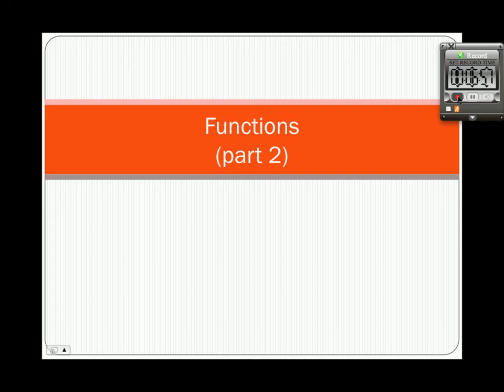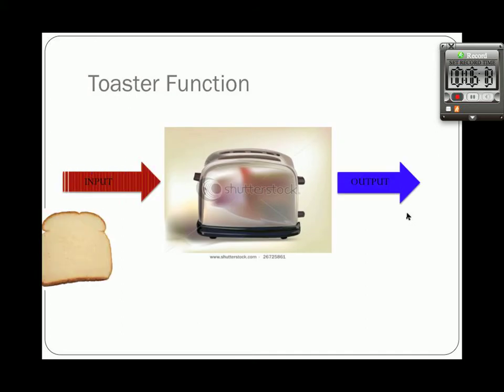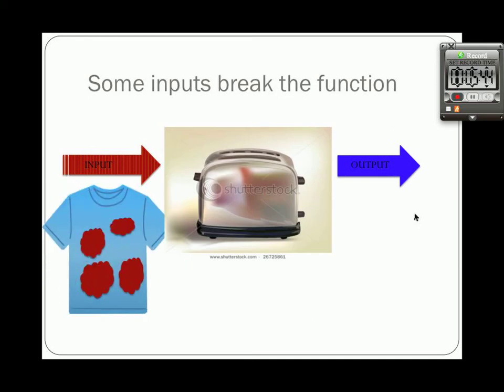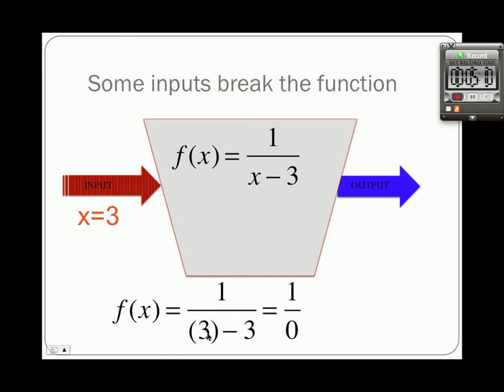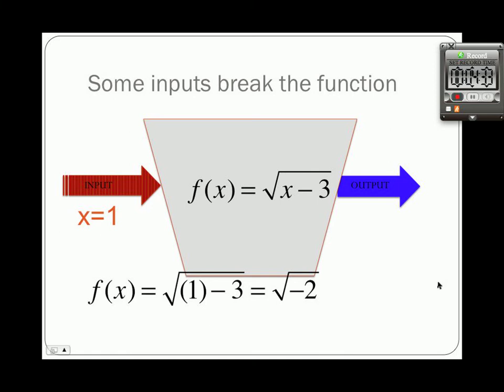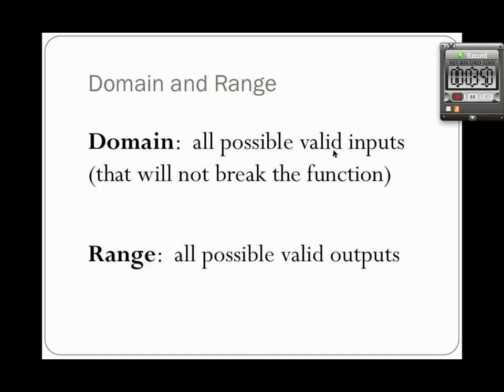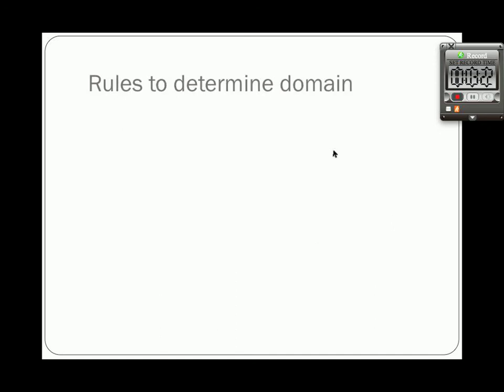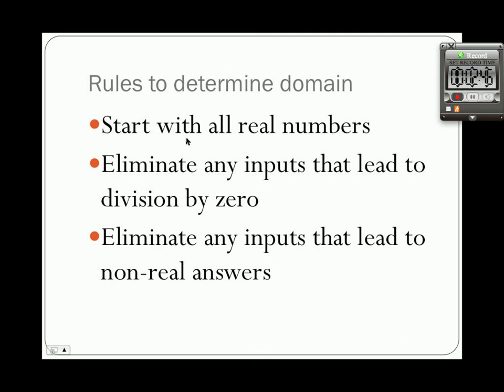Domain and Range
Some inputs can break a machine (function) more math videos at math.nghiemnguyen.com more videos at math.nghiemnguyen.com